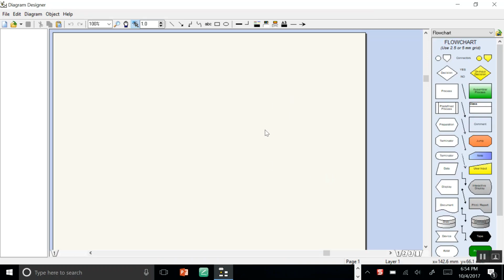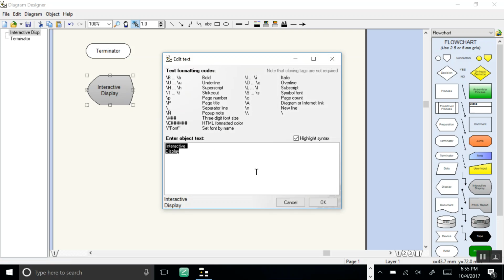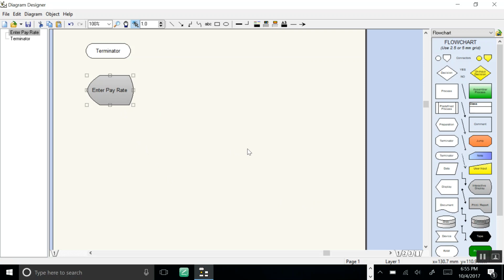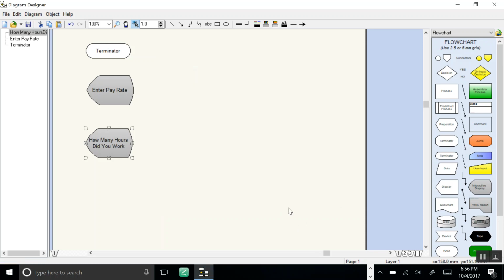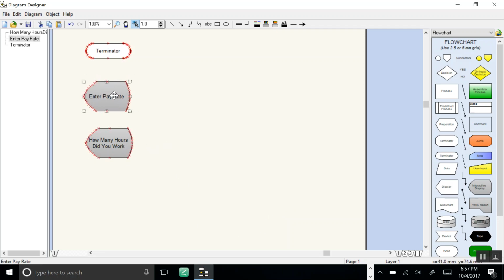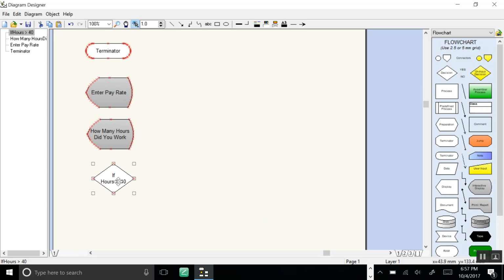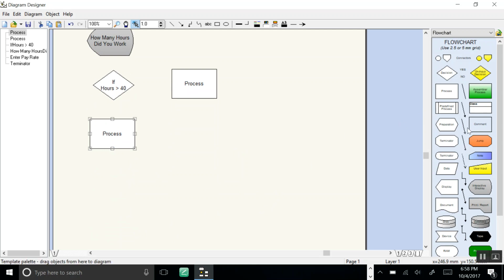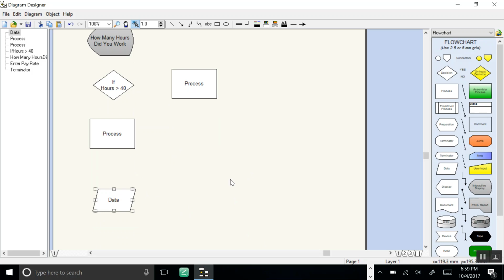PayDayAssignmentLogic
Pay Day Assignment Logic